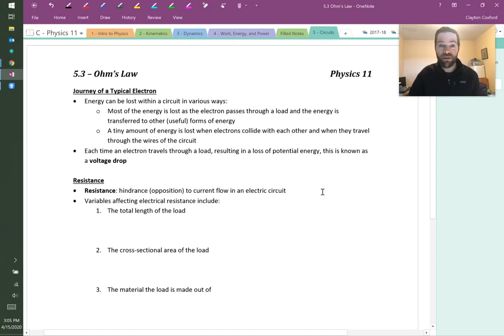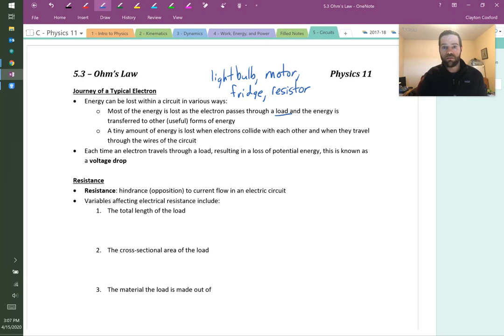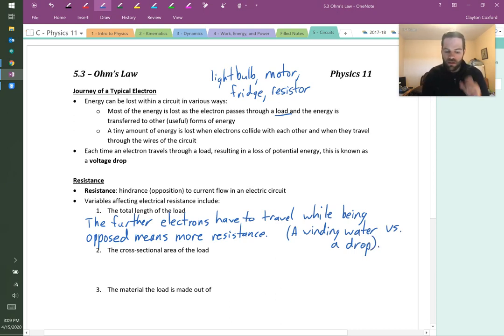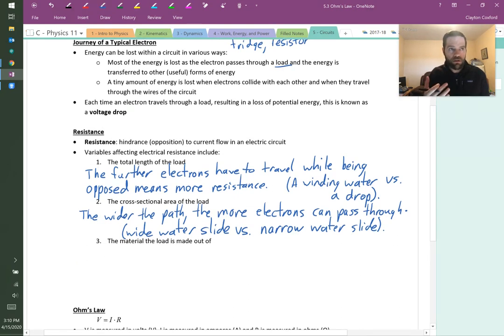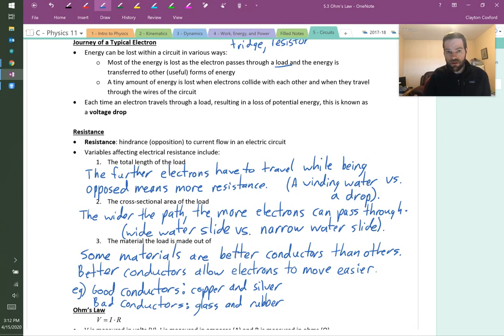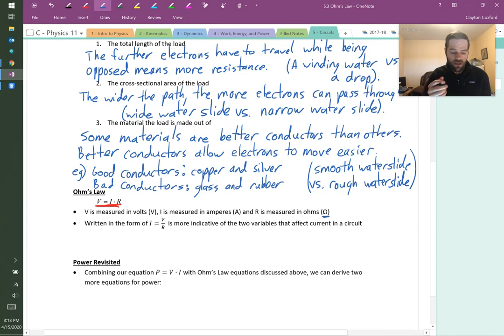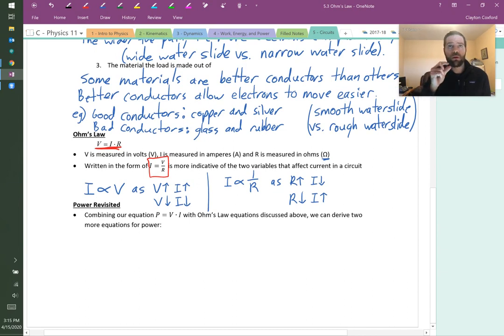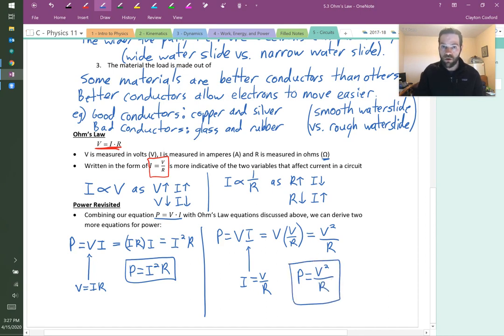5.3 Ohm's Law